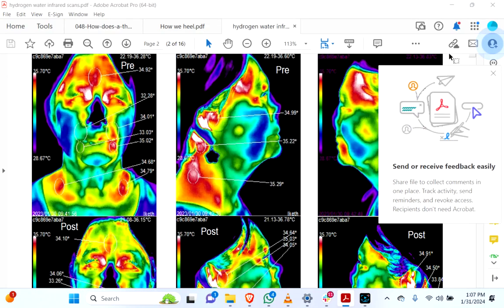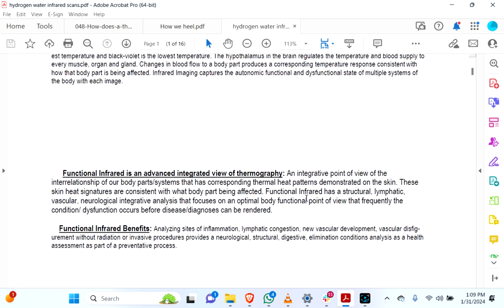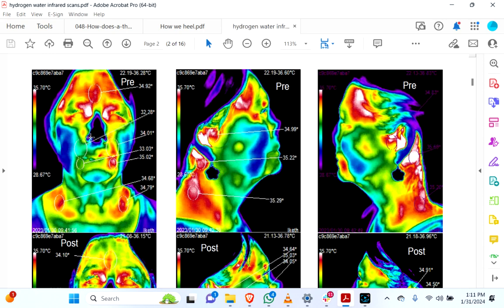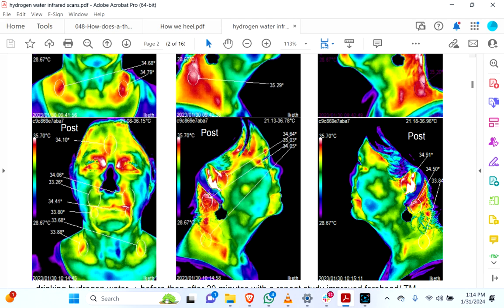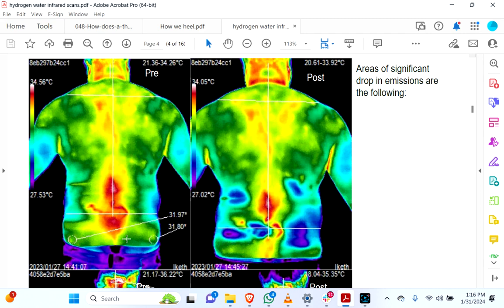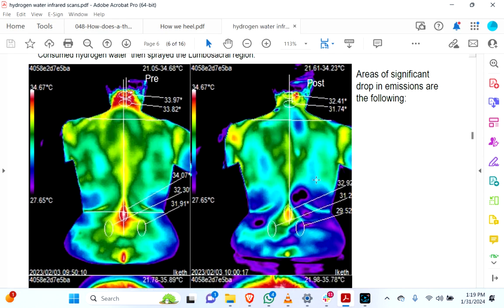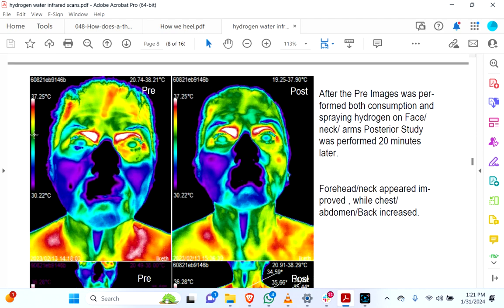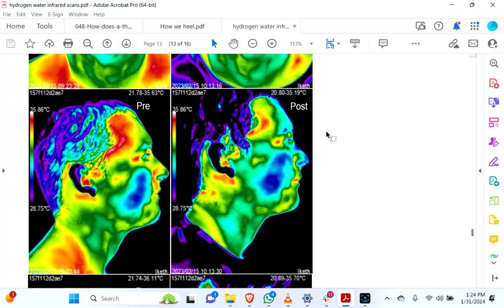Hydrogen rich water thermography of the body analysis tests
Get impressive results like this with 4.5 PPM hydrogen rich water made with this device

And for a technical review of what makes EchoGo+ different than other brands of portable hydrogen water generator cups watch my video here too

Thermography or infrared thermal imaging showing what happens after some clients drinking hydrogen rich water made by a well known portable device. Almost all cases showed dramatic changes physiologically within 20 min of consumption and spraying it on their body.

Hydrogen is one of the top things for improving outcomes with of neurovascular, autonomic, immune and so much more. hydrogen has been researched against 180 disease models and with great success.

If you need recommendations on hydrogen machines and devices I have spent 10 years looking at third party tests of them and can advise email anytime and make sure to watch the first video in this playlist if you stumbled across this video

More about thermography:

 Infrared Imaging is a neurovascular, functional, physiological evaluation tool. These images capture temperature variations portrayed in a color pallet consistent with the colors of the rainbow.

White-red is the highest temperature and black-violet is the lowest temperature. The hypothalamus in the brain regulates the temperature and blood supply to every muscle, organ and gland.

Changes in blood flow to a body part produces a corresponding temperature response consistent with how that body part is being affected. Infrared Imaging captures the autonomic functional and dysfunctional state of multiple systems of the body with each image.

Functional Infrared is an advanced integrated view of thermography: An integrative point of view of the  interrelationship of our body parts/systems that has corresponding thermal heat patterns demonstrated on the skin.

These skin heat signatures are consistent with what body part being affected. Functional Infrared has a structural, lymphatic,  vascular, neurological integrative analysis that focuses on an optimal body functional point of view that frequently the  condition/ dysfunction occurs before disease/diagnoses can be rendered.

Functional Infrared Benefits: Analyzing sites of inflammation, lymphatic congestion, new vascular development, vascular disfigurement without radiation or invasive procedures provides a neurological, structural, digestive, elimination conditions analysis as a health assessment as part of a preventative process.